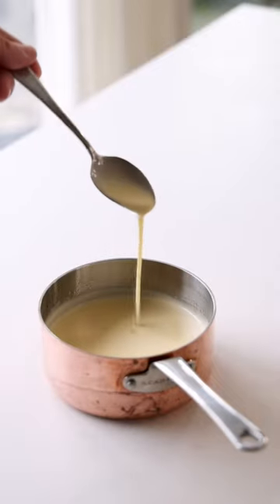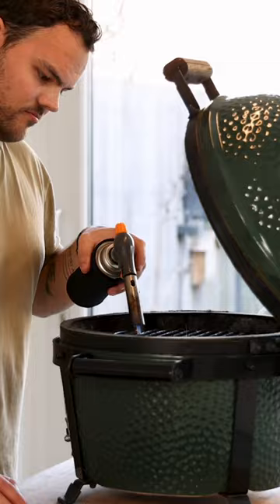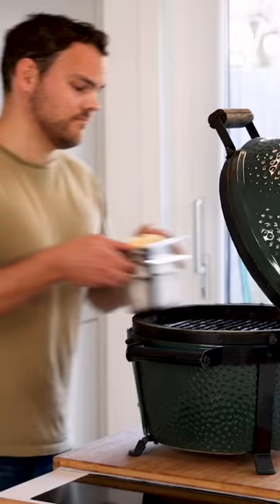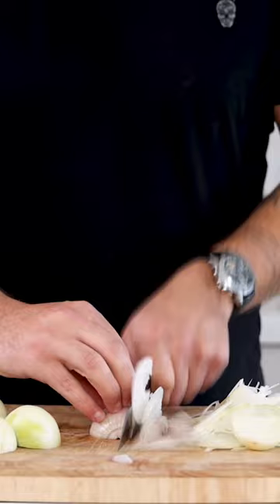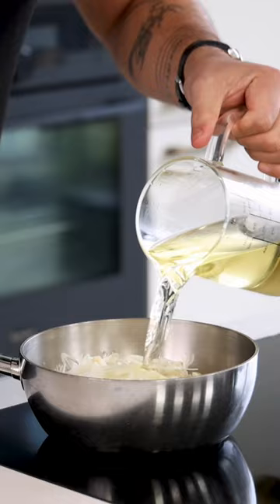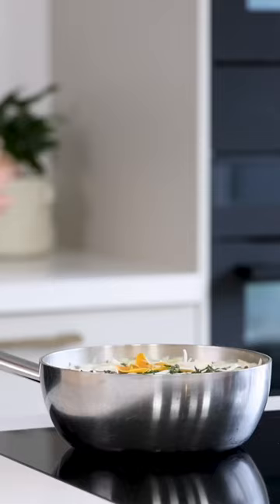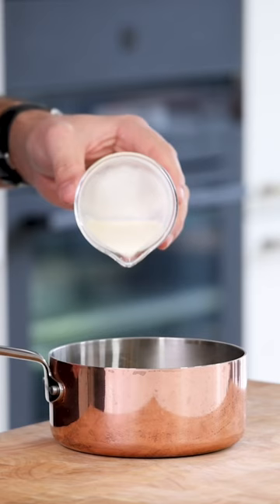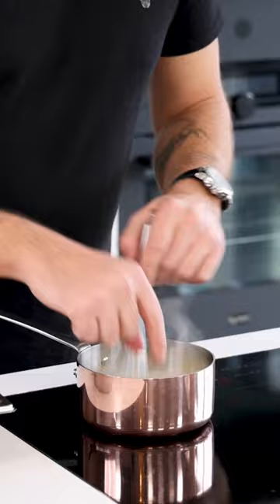The perfect smoked beurre blanc! How to make smoked butter & beurre blanc recipe